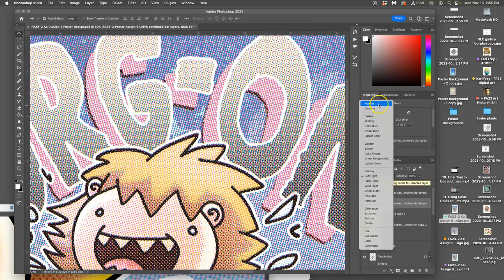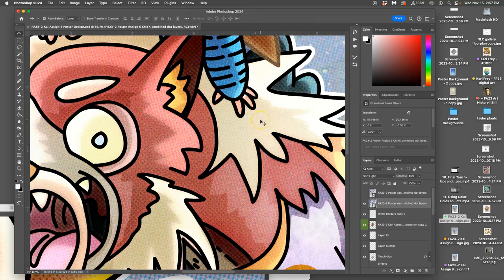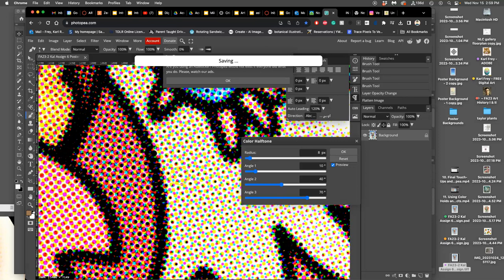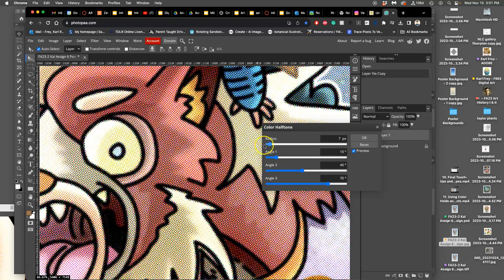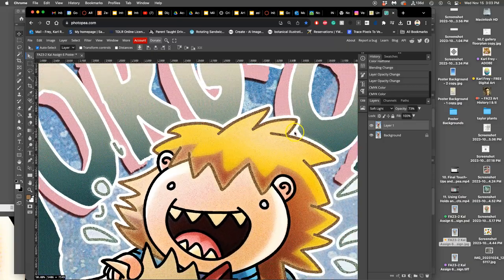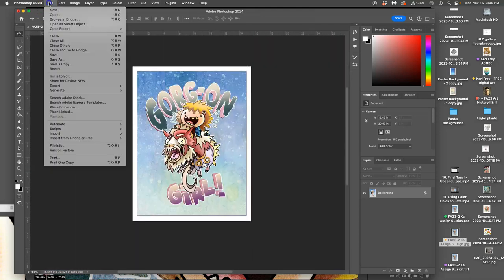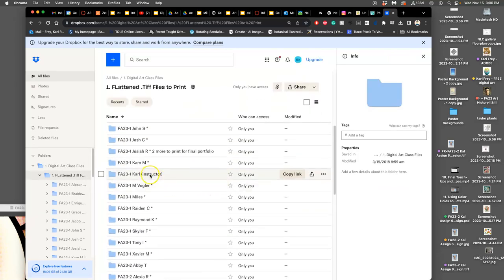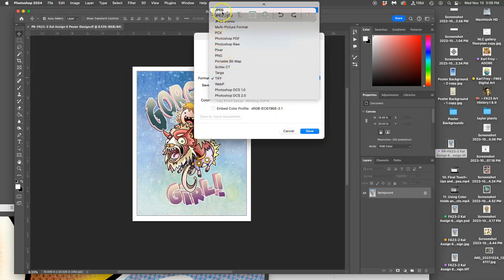12 Using CMYK Color Separation for a Final Print Ready Finish